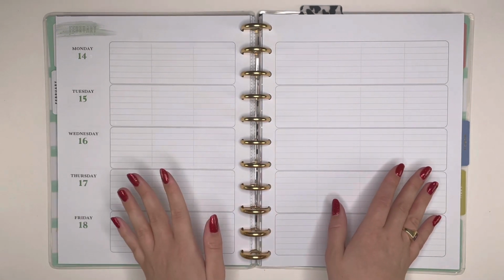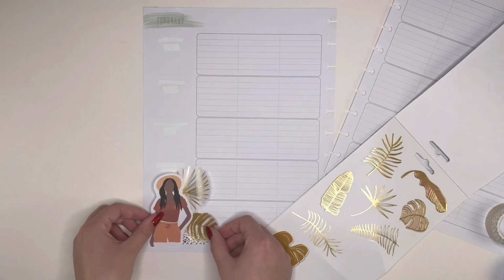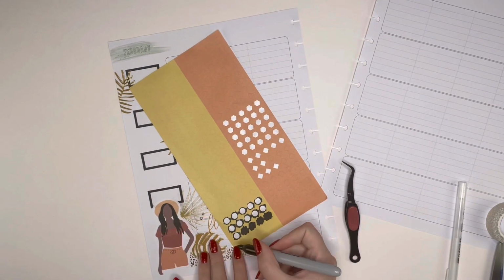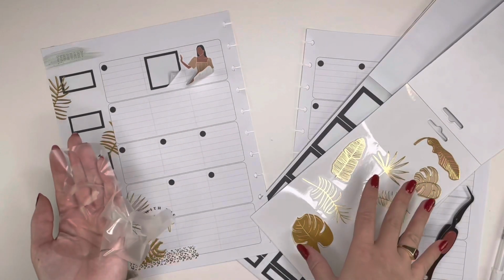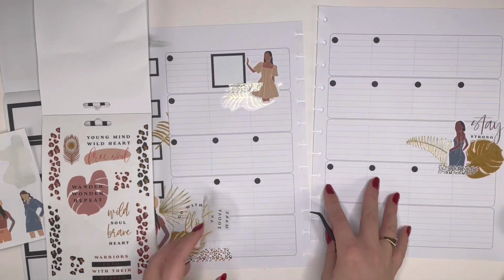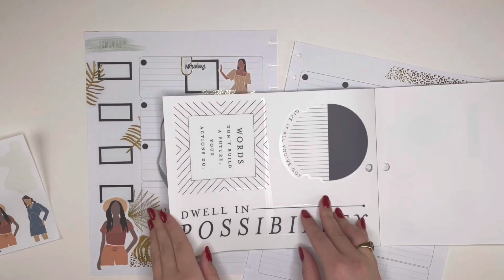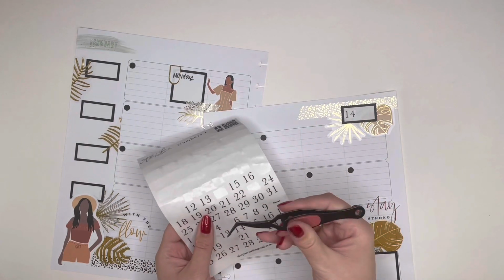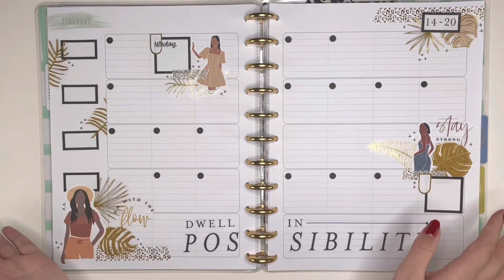PLAN WITH ME // TROPICAL GIRLS ACADEMIC SPREAD // @CraftyPlannerQueen STICKERS // FEB 14-20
Crafty Planner Queen (@CraftyPlanner_Queen on Instagram)

LPTG Creates

My Etsy Shop